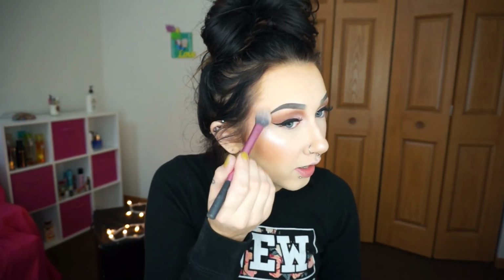FIRST IMPRESSION - BAREMINERALS BAREPRO FOUNDATION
Anastasia dip brow pomade - granite
Anastasia concealer 1.0

Ulta matte eye primer
Makeup revolution light and shade eyeshadow palette
Morphe 35b palette
Sephora colorful waterproof eyeliner - black lace

Ulta fabulous face foundation primer
Bare minerals bare pro foundation - 02 dawn
Catrice liquid camouflage high coverage concealer- 10
Maybelline fit me powder 110
L'Oréal infallible pro glow powder - classic ivory and nude beige
Make up for ever pro bronze fusion 20m
Tarte colored clay bronzer blush - peach bronze
Maybelline master strobing liquid illuminating highlighter- 100 light
Wet n wild megaglo highlighter - blossom glow

Maybelline super stay matte ink - loyalist